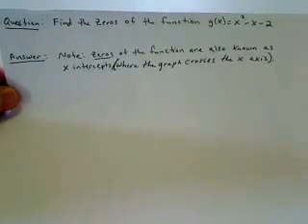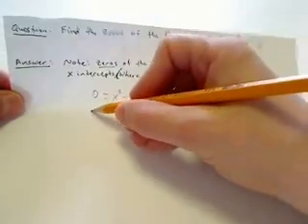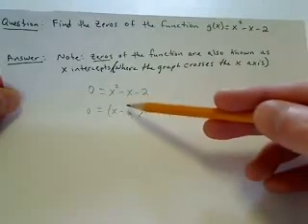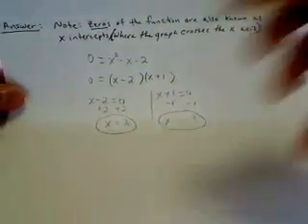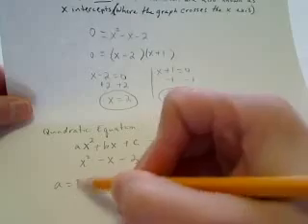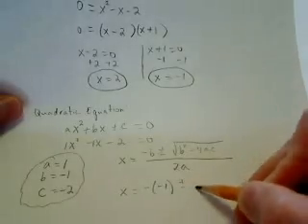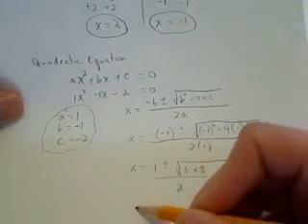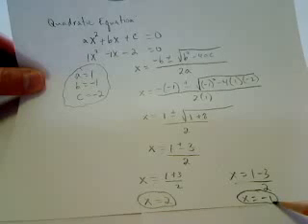Finding Zeros of Functions